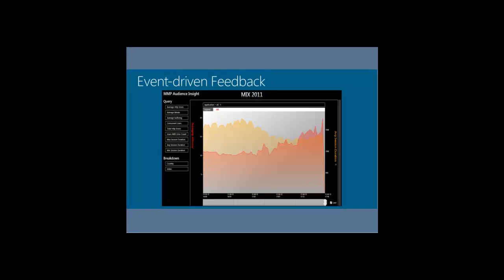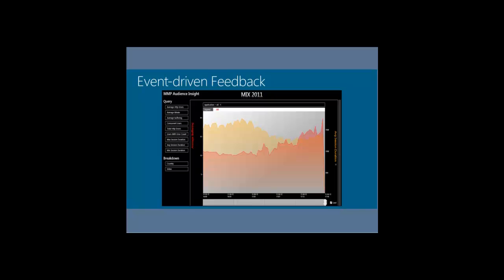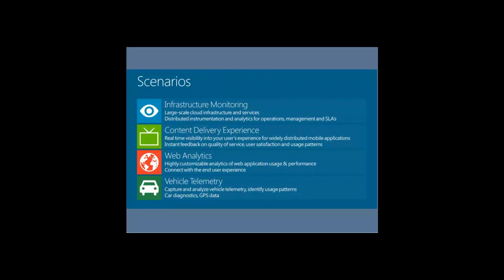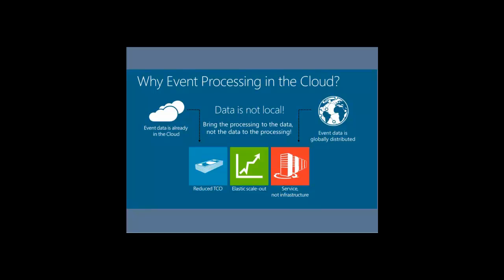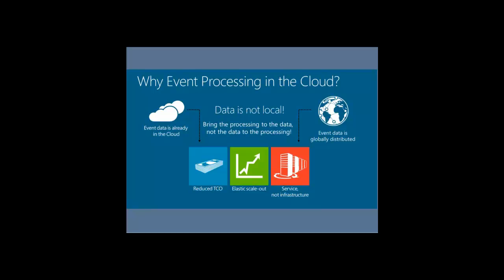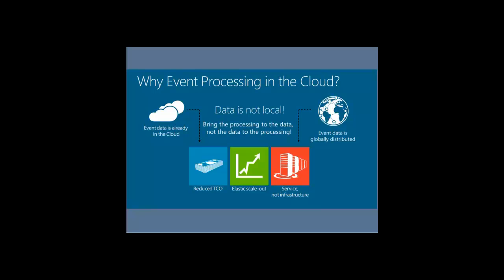Windows Azure StreamInsight Training Webinar - Part 1 of 7 - Intertech